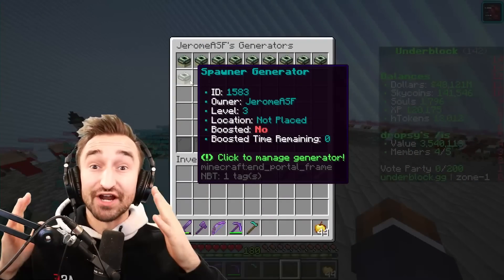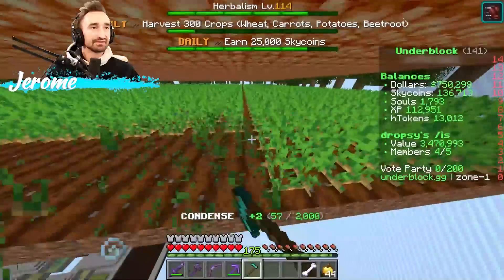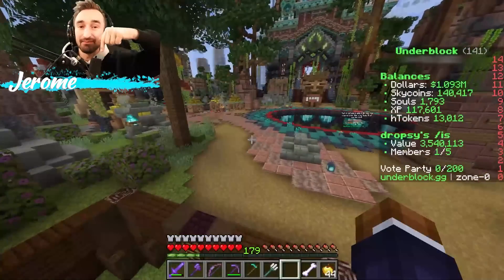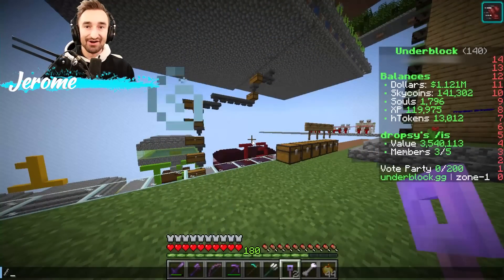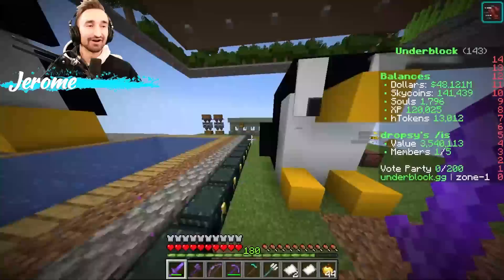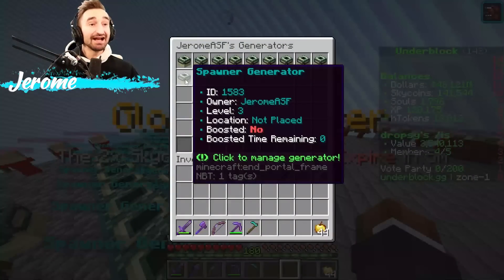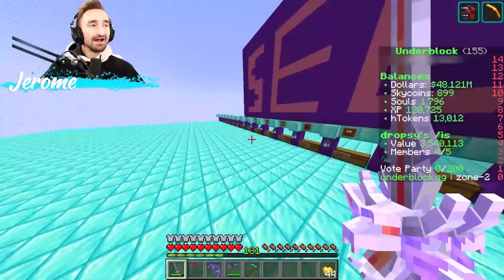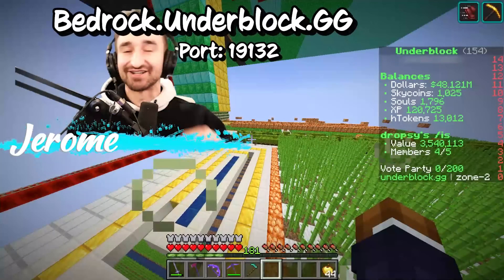Creating An UNLIMITED Generator On One Lucky Block In Minecraft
Creating An UNLIMITED Generator In Minecraft
Server IP: play.underblock.gg
Bedrock: bedrock.underblock.gg (Port 19132)